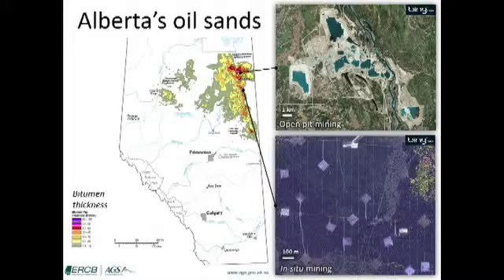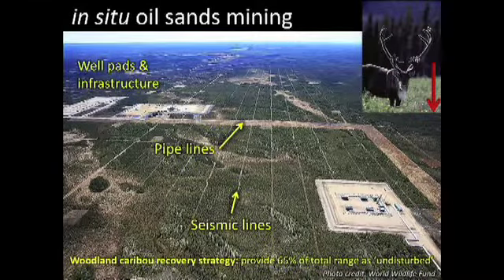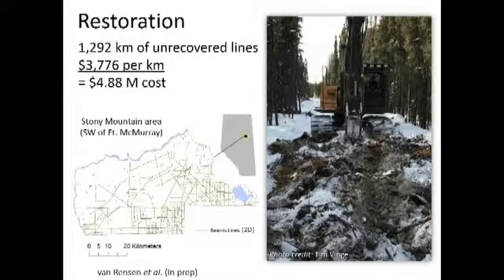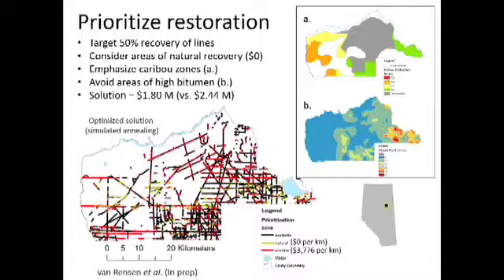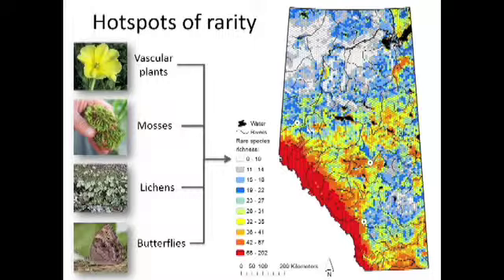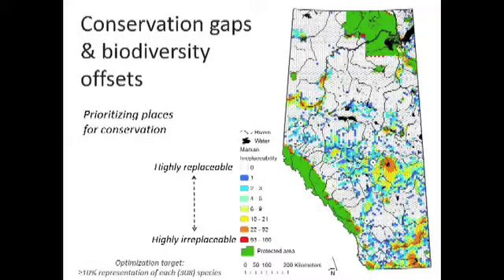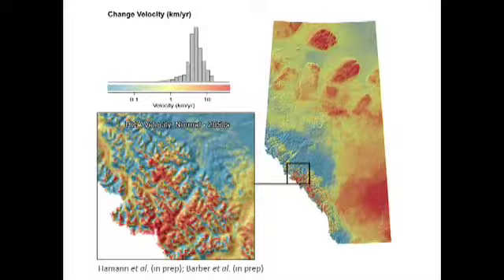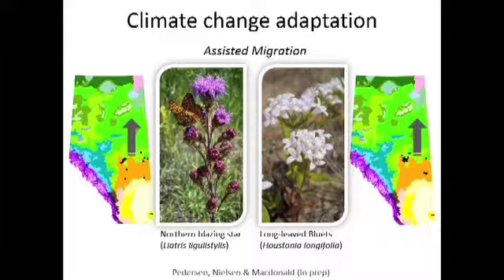Impact Innovation 2014 - Scott Nielsen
Hosted by Alberta Innovates Bio Solutions (AI Bio), the 2014 Impact Innovation session was held in Edmonton on Wednesday, May 7, 2014.  They gave overview presentations on their projects to more than 200 representatives from Alberta Innovates, government, academia and industry. The event program and PowerPoint presentations are available